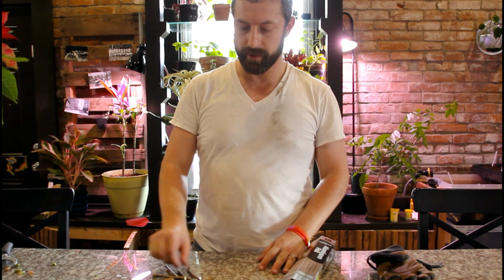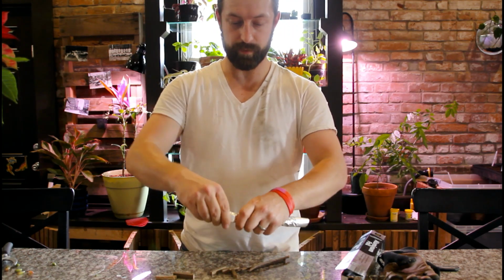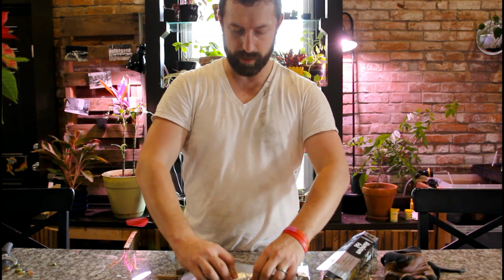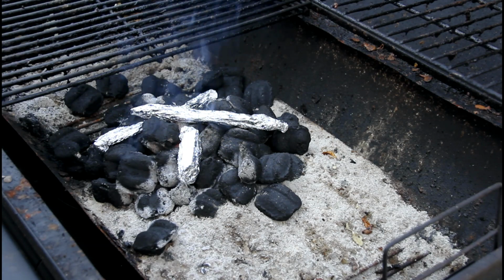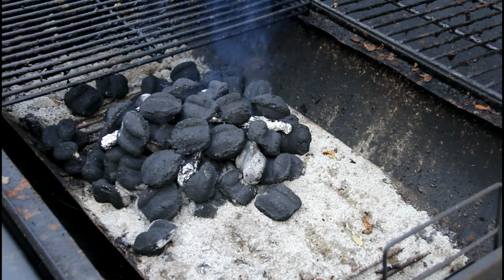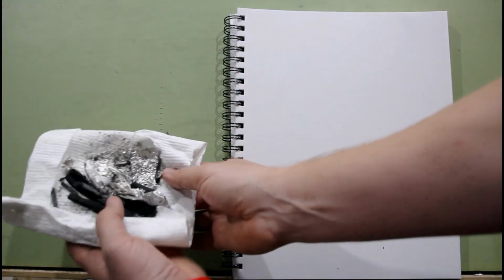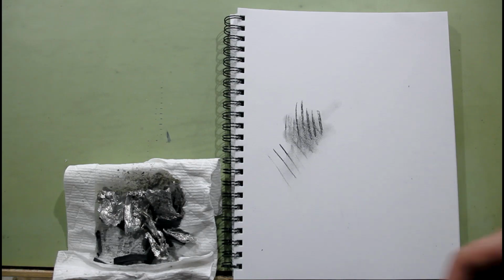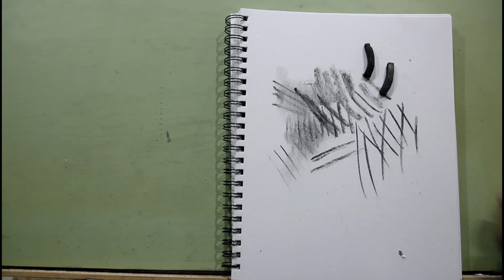The Art of Quarantine - Lesson 3 - Making charcoal